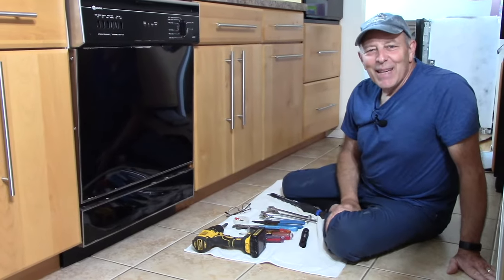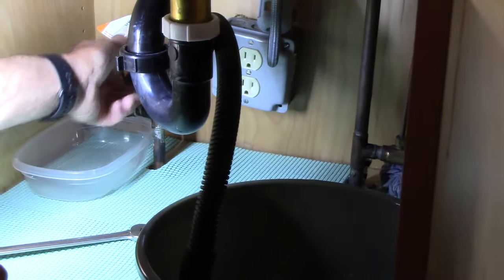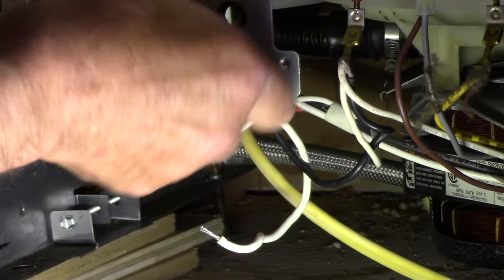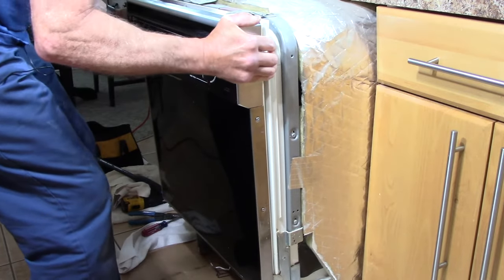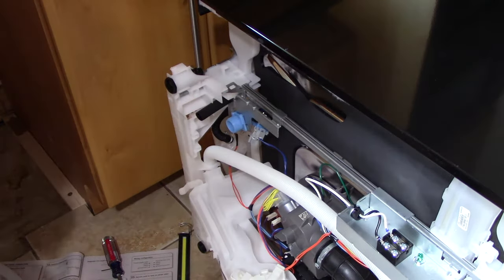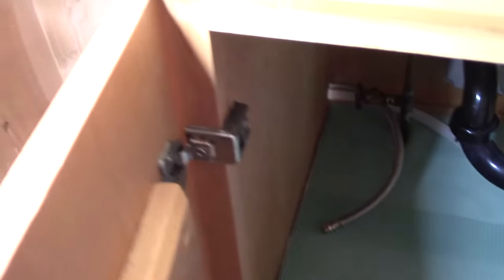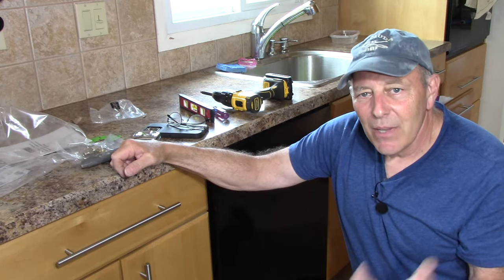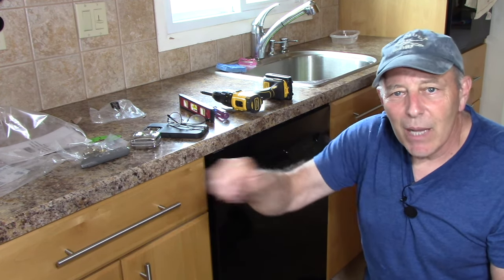Remove An Old Dishwasher And Install A New One - Beginners Guide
How to remove an old dishwasher and replace it with a new one. Easy step by step directions. This whole job can be done in less than 1 hour.